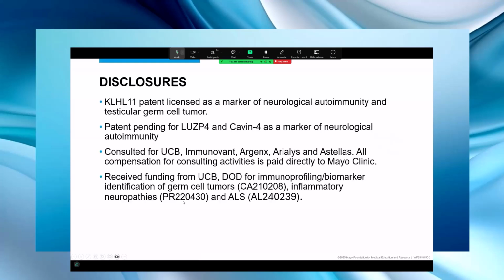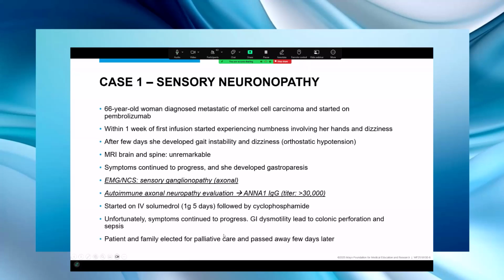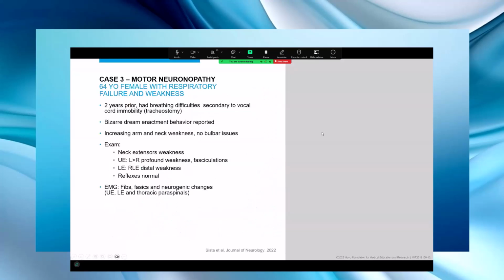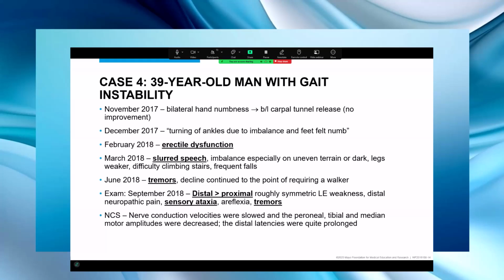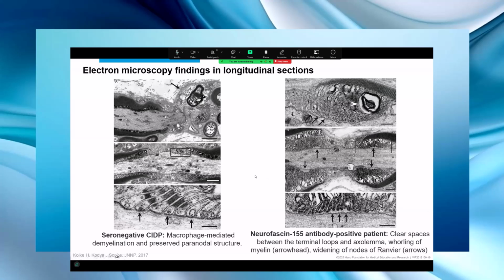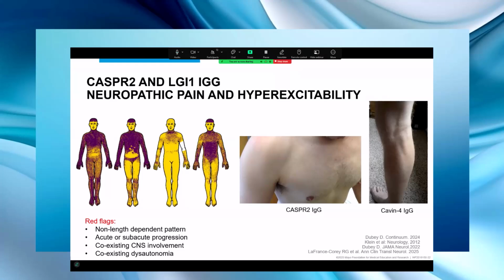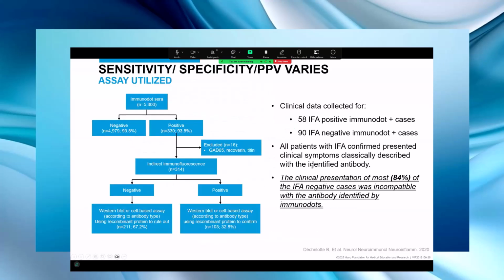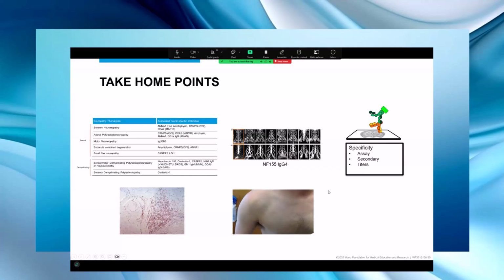Autoimmune Peripheral Neuropathy: A New Paradigm Shift